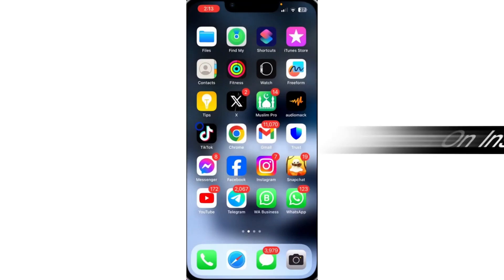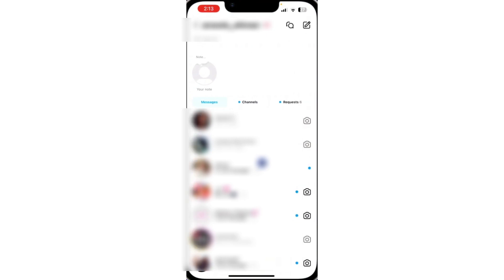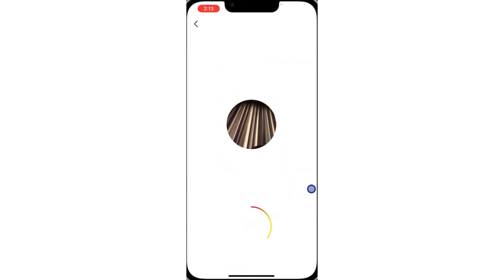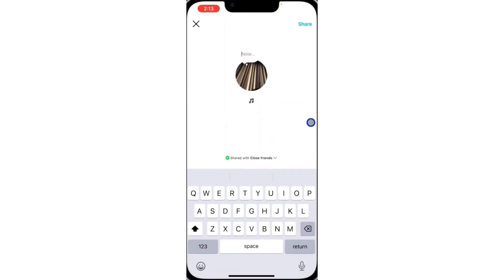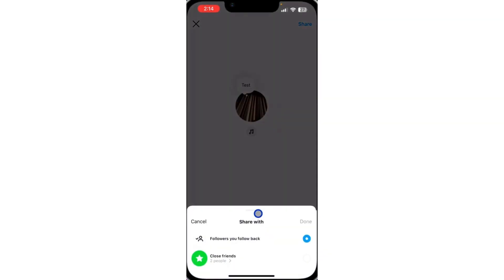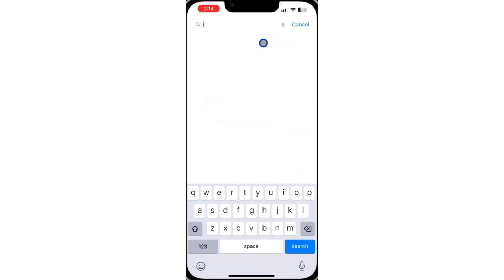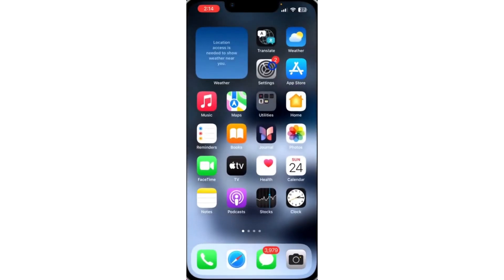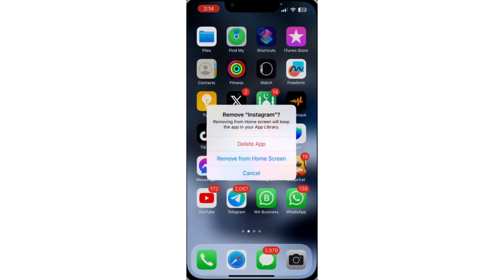How To Add Video To Notes On Instagram | Step By Step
Want to enhance your Instagram stories by adding videos to your notes? You're in the right place! In this video, we'll guide you through a step-by-step process on how to add a video to notes on Instagram, allowing you to create more engaging and interactive content for your audience.

Instagram's "Notes" feature allows you to share longer-form content with your followers, providing an opportunity to showcase your creativity and personality. Adding videos to your notes can further elevate your storytelling and captivate your audience's attention.

Here's what we'll cover in this tutorial:

Open the Instagram app on your smartphone and navigate to your profile page.
Tap on the "+" icon or "Create" button to create a new note.
Choose the "Video" option from the note creation menu.
Select the video you want to add to your note from your device's camera roll or gallery.
Trim or edit the video as desired using Instagram's built-in editing tools.
Add a title, caption, or additional text to your note to provide context or engage your audience.
Once you're satisfied with the content of your note, tap on the "Share" or "Post" button to publish it to your Instagram profile.
That's it! You've successfully added a video to your notes on Instagram, and your followers can now view and engage with your creative content.

By following these simple steps, you can leverage Instagram's notes feature to share compelling video content with your audience, further enhancing your social media presence.